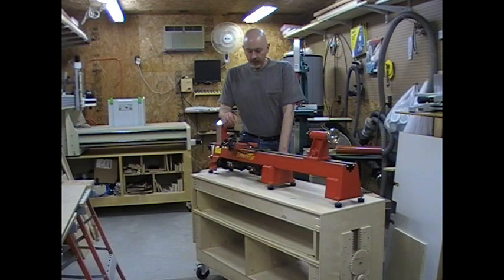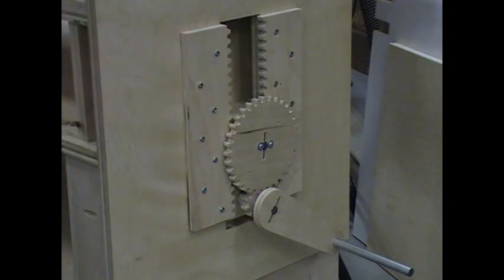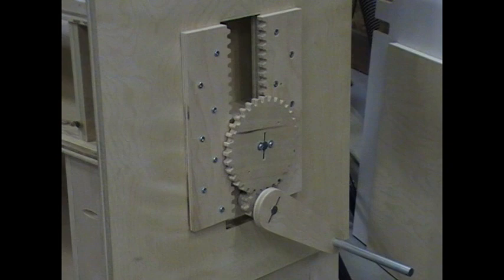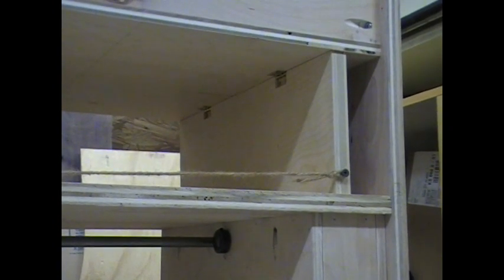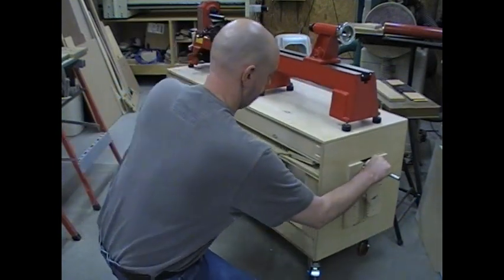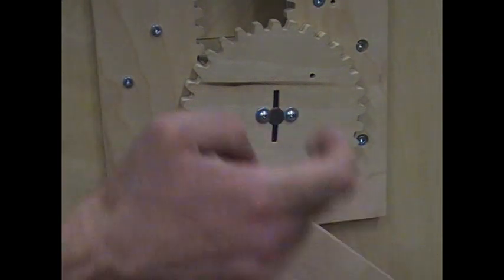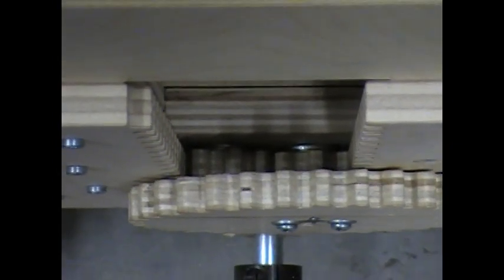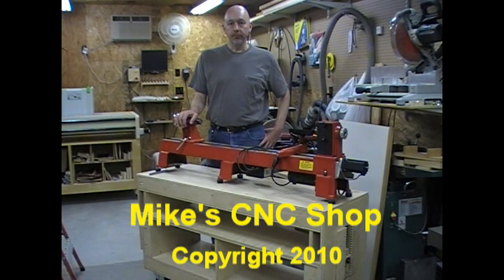lathe-stand.mpg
A height adjustable cabinet stand for using a midi lathe as a rotary axis with a CNC router or at a comfortable height for manual turning.